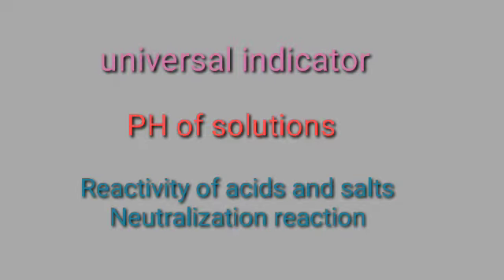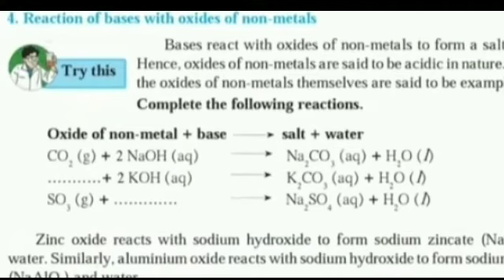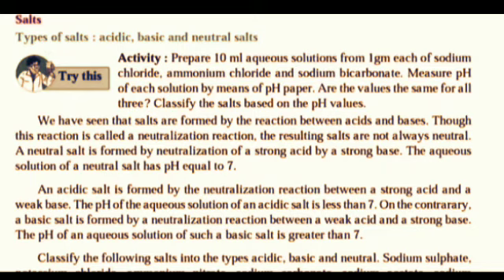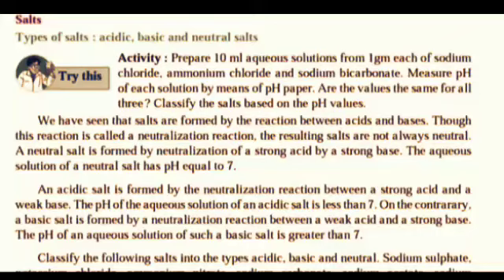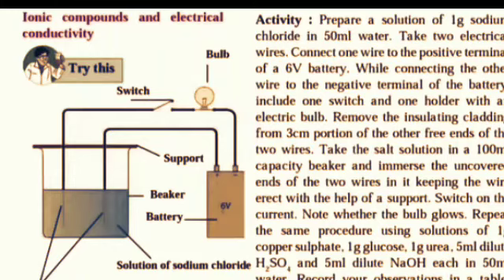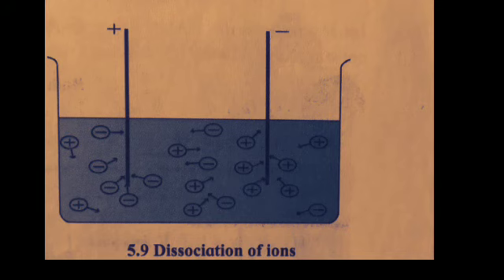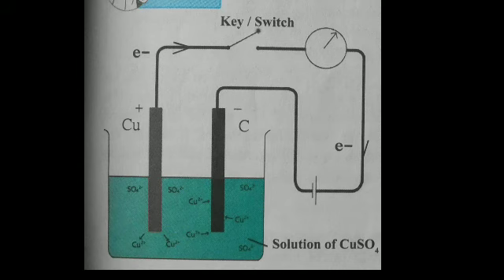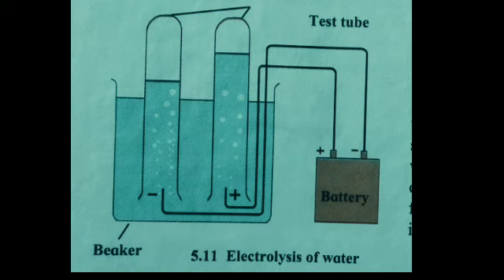Les-5 acids bases and salts lec-3